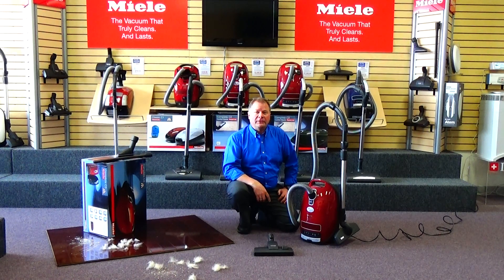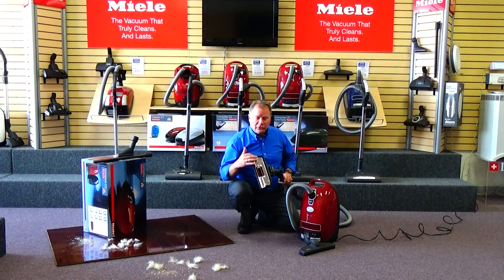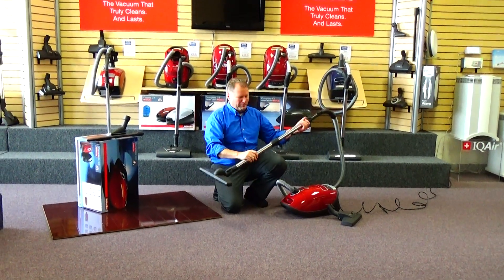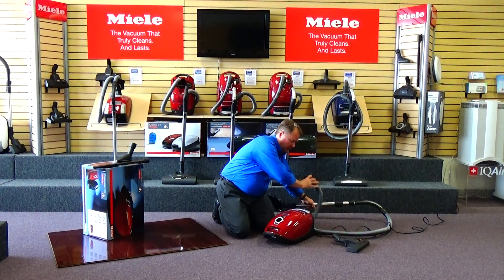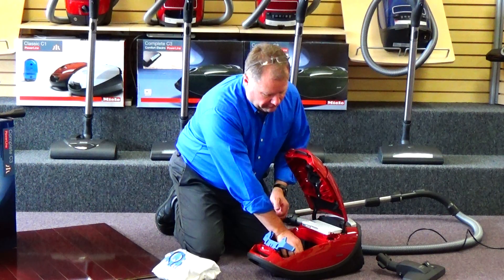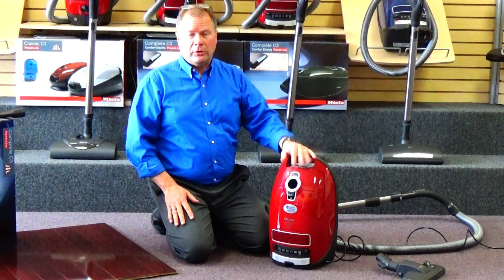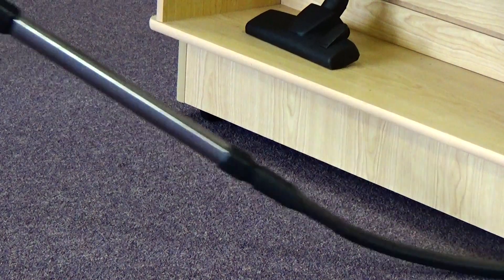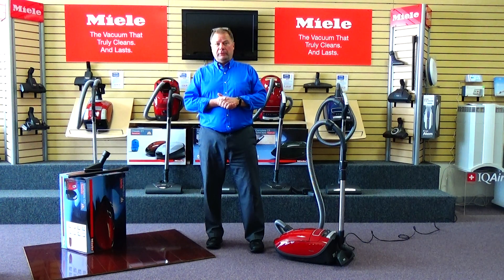Miele C3 Hard Floor Care Canister Vacuum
We do our repairs In-house so we have a faster turnaround time...you will have your vacuum back and ready to use quickly. We have only highly trained technicians to work on your machines.
We have many bags, belts, cords and other parts on hand and if we don't have it in stock we can order them for you.
Come in today and try before you buy...experience the cleaning power of the machine that is right for you. Those big box stores don't let you do that.
Factory Authorized service center for many brands which gives us the ability to order directly from manufacturers and handle warranty repairs as well.
We have parts, replacements and supplies for top of the line manufacturers such as Riccar, Miele, Kirby, Simplicity, Sharp, Shark, Fuller Brush, Carpet Pro, Royal, Bissell, Hoover, Dirt Devil, Oreck, Eureka, Sanitaire, Sebo, Dyson and More!
We also accept and offer trade-ins on machines. We are happy to give you the advice you need to make a decision on your purchase.
Quality Vacuum is the place to go whether you are looking for a different machine or just need service or parts for your current machine.